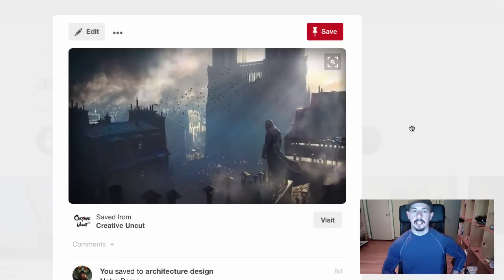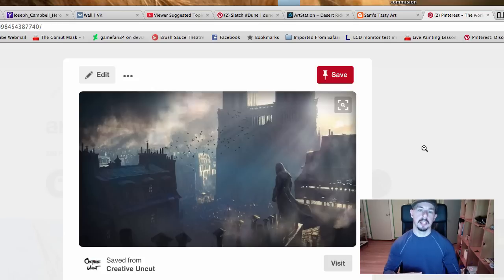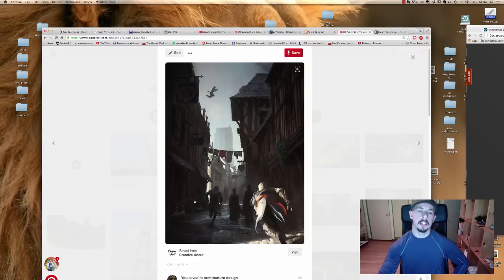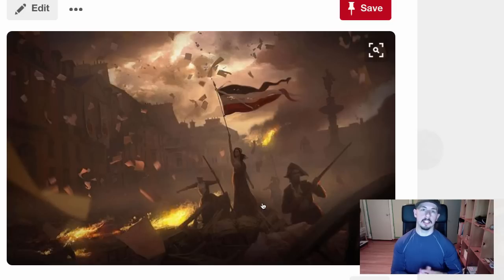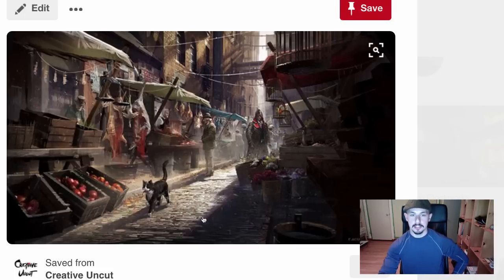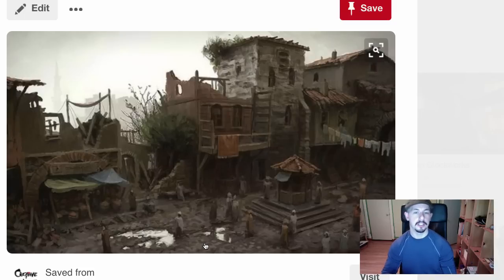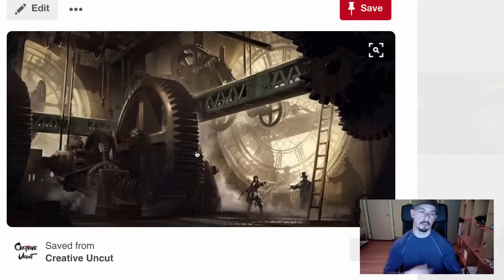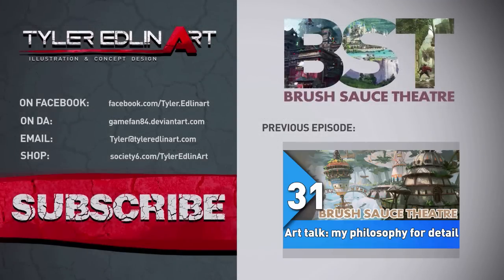focusing your design choices: bst 32